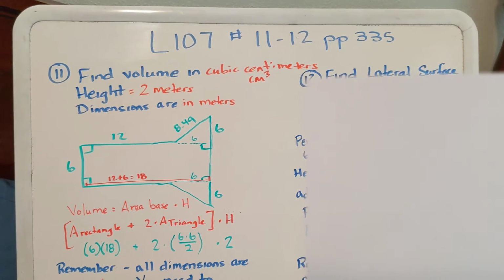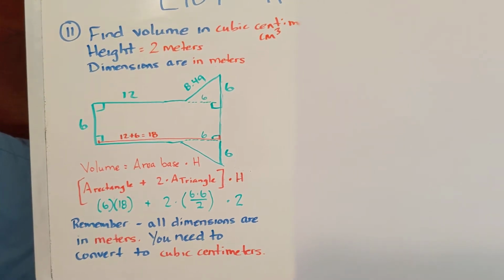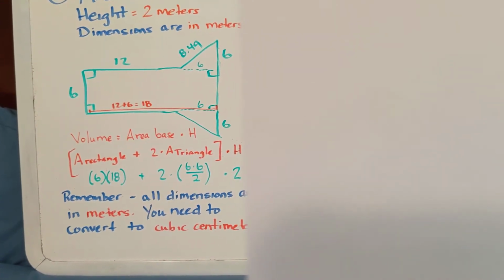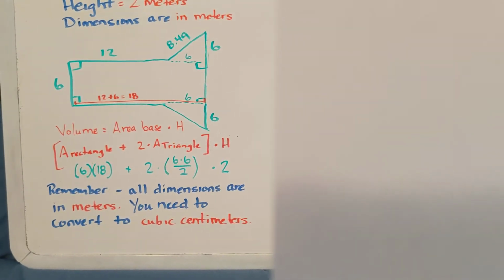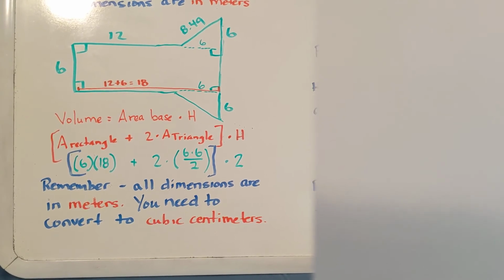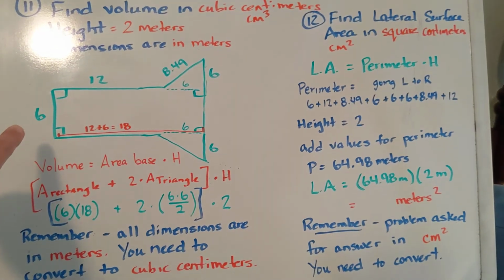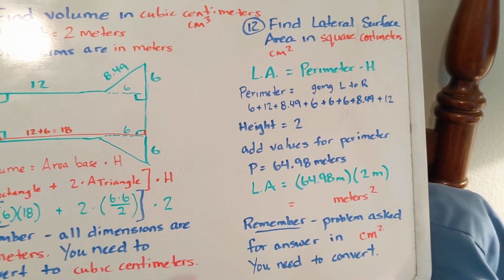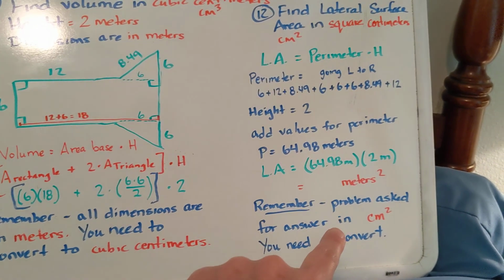L107 problem 11 12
Saxon Algebra 1/2 Lesson 107 Problem #11 & 12
assistance with problems 11 and 12